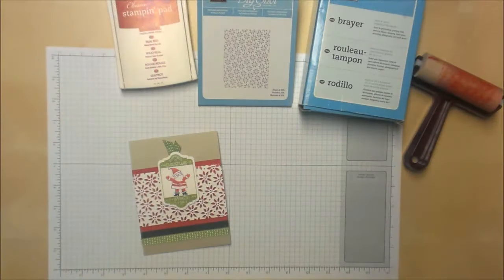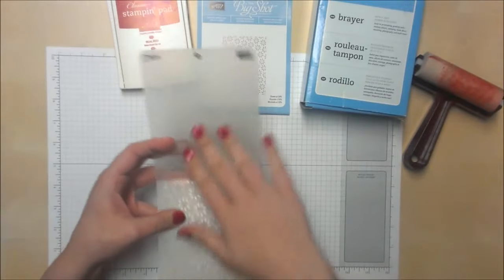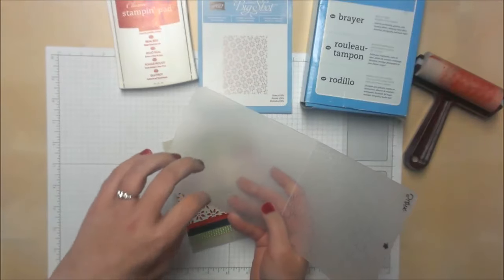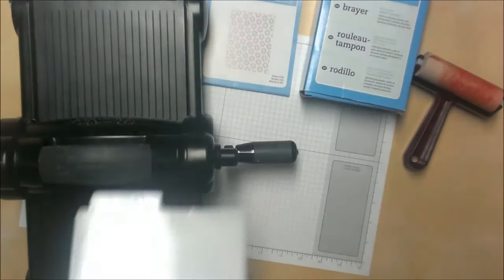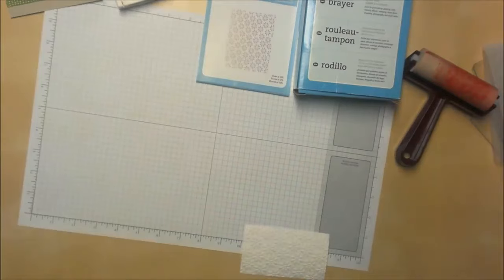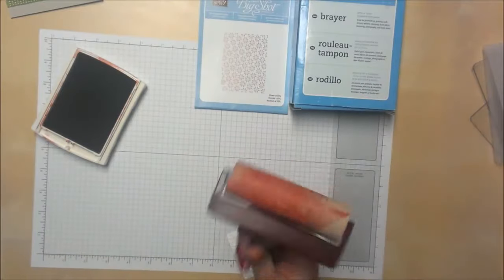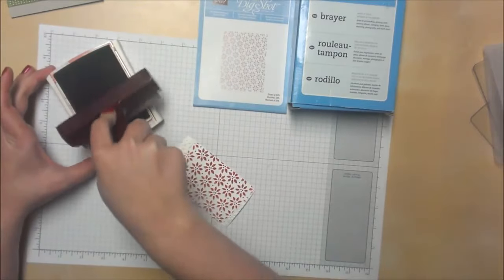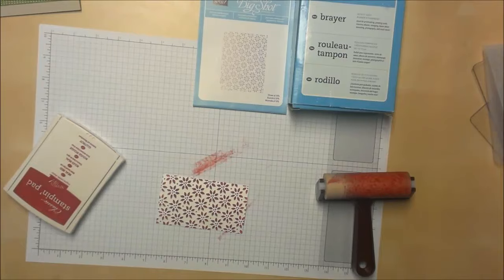How to Color the Raised Image from an Embossing Folder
- If you have ever tried to ink up the raised portion of an embossed image, you know it can be messy and time consuming.  But if you are doing a dense pattern like these flowers, check out this super fast and easy way to get fabulous color on your design.